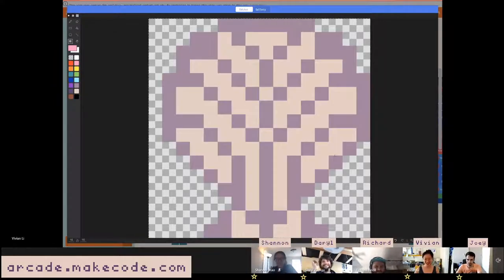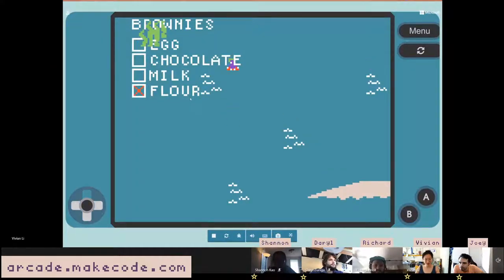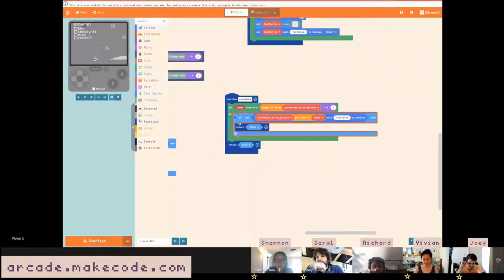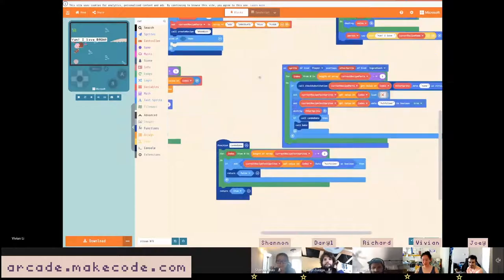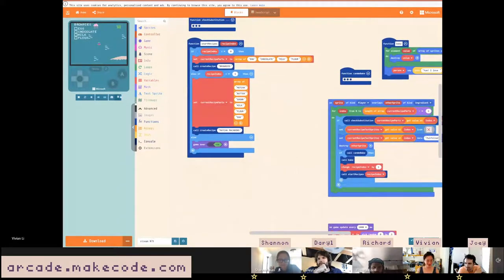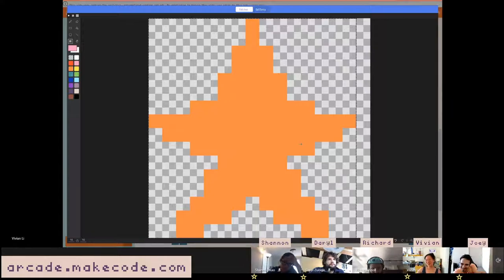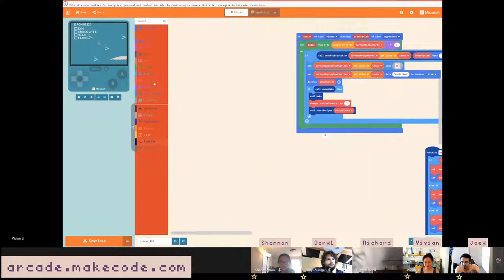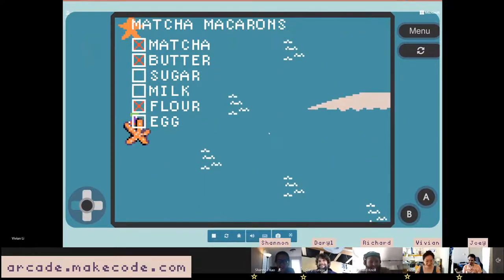MakeCode Arcade Advanced - Island Recipes Part 2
Join Richard, Daryl, Shannon, Joey, and Vivian as we continue our deserted island dessert game! In this episode, we add the ability to complete the recipe and move on to the next one, and then add more ingredients and recipes!

The MakeCode Arcade Advanced stream happens weekdays at 1:00 PM PST